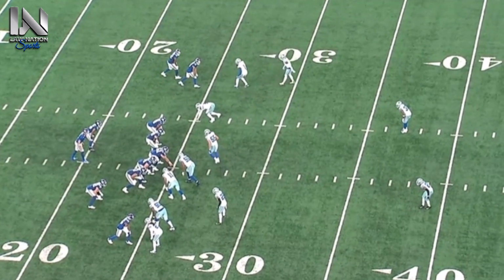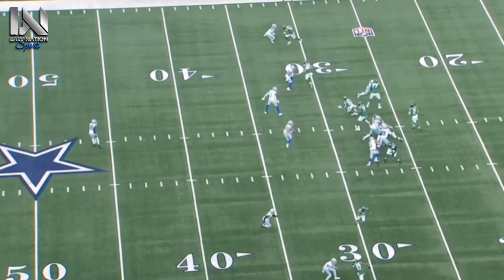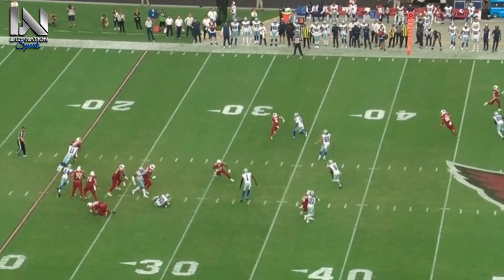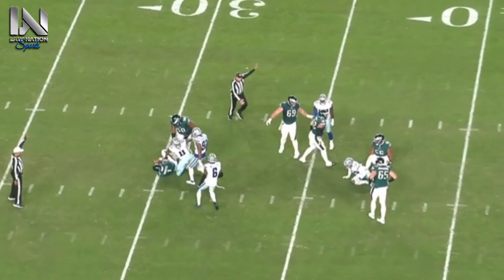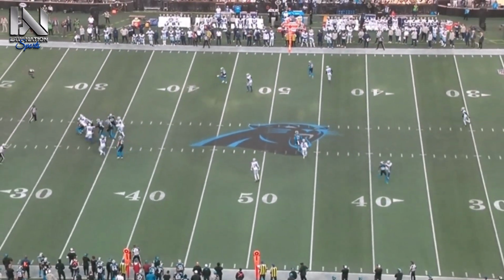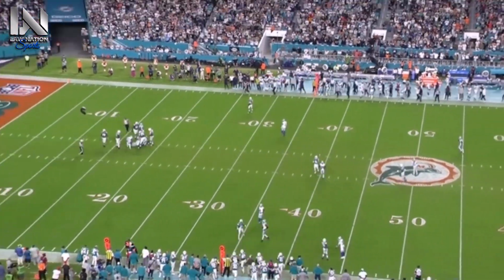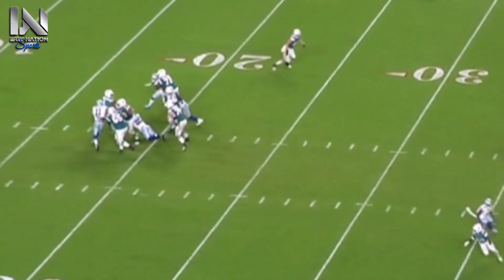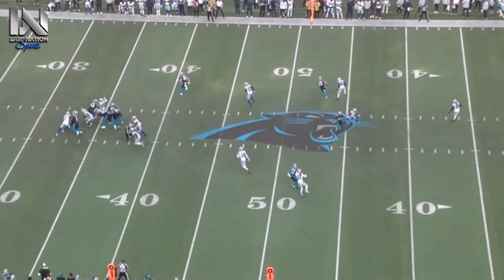The Dallas Cowboys Micah Parsons Hidden "IMPACT" and Sacks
This is the official YouTube page of Law Nation Sports. It is the perfect way to keep up with everything about sports and film breakdowns on your desktop or mobile devices.

and use code LAW and use code LAW TO GET YOUR FIRST DEPOSIT MATCHED UP TO $100

00:00:00 - Analyzing Micah Parsons' Pass Rush Abilities
00:01:23 - Defensive Pressure and Coverage Strategies
00:02:47 - Parsons' Sack and Sticky Coverage
00:04:13 - The impact of Michael Parsons on the game
00:05:33 - Utilizing Defensive Tackles to Stop the Run
00:07:06 - Utilizing Parson's Abilities Effectively
00:08:29 - The Cowboys' Defense Strategy
00:10:02 - Creating Pressure on the Field
00:11:31 - The Need for a Run Stuffer
00:12:57 - Cowboys

The Law Nation Sports App

Be a patron of Law Nation and support more videos like this!

***My Equipment***

Law Nation Amazon Store

Law Nation Sports
5000 Eldorado Parkway, Suite
150-158, Frisco Texas 75033

And remember you're listening to nothing but the best!!